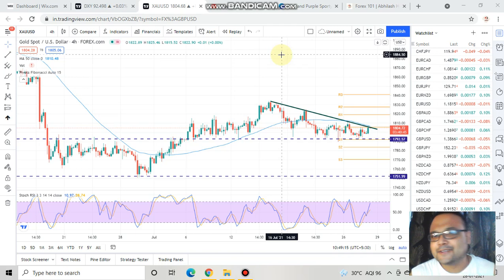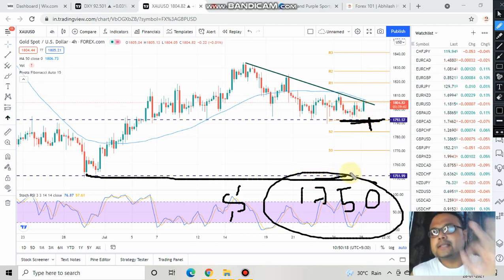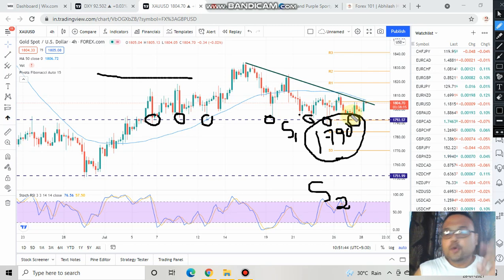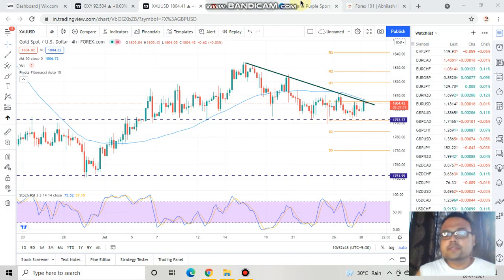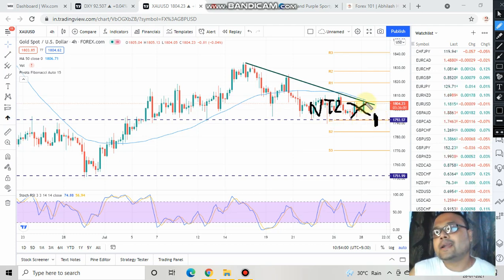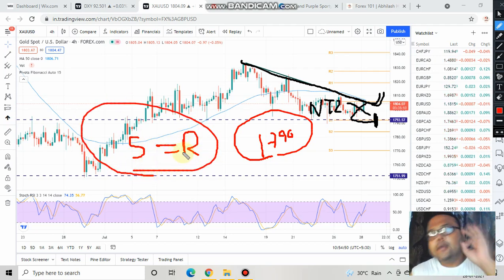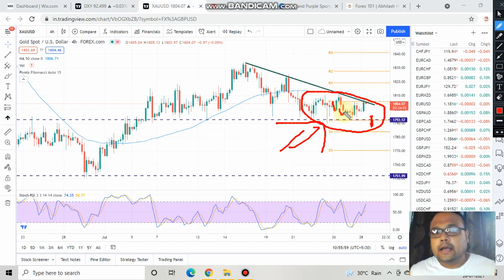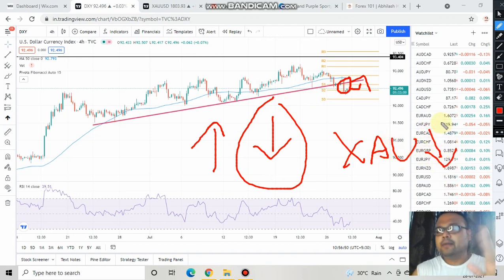XAUUSD Strategy today 28 JULY | XAU USD Analysis Today 28 JULY | XAUUSD Forecast Today